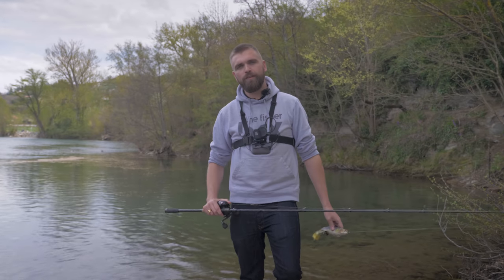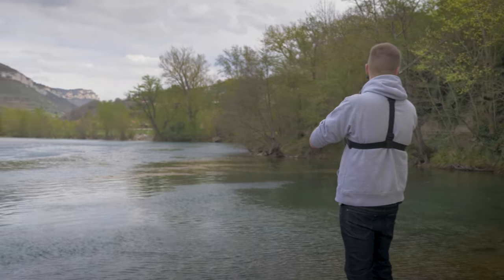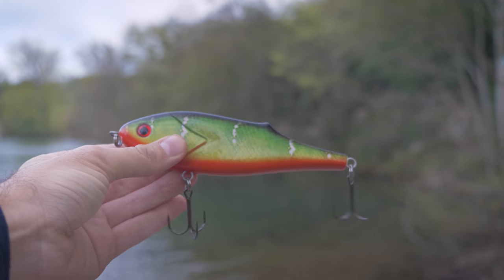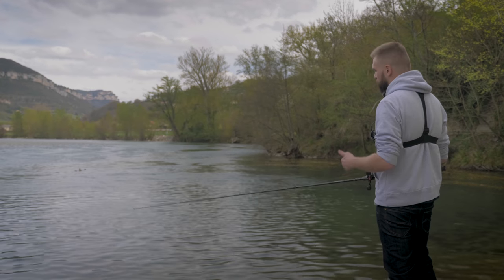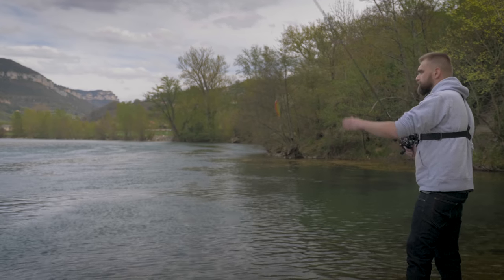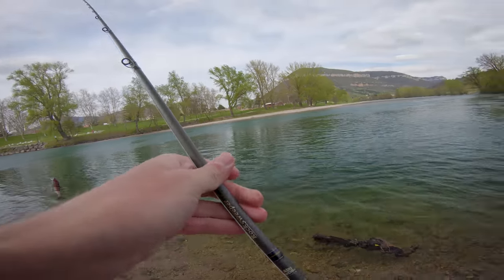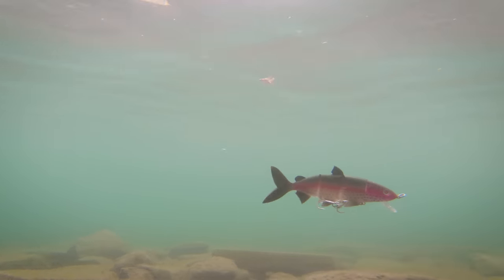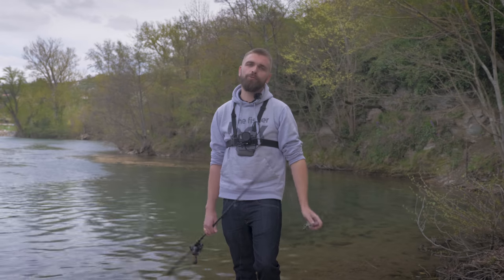Comment animer la Fisher Box Big-Bait du mois d'Avril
Animation des leurres de la FISHER BOX Big-Baits du mois d'avril avec Kévin!!

Contenu de la box Big Baits :

• DAIWA Live Trout Swimbait DF 250
• QUANTUM Spooky Jerk 88Gr
• QUANTUM Junker DS 57Gr

La meilleure méthode pour découvrir de nouveaux leurres et de nouvelles techniques de pêche pour l’ouverture du carnassier

Commandez la prochaine Box Médium 100% savage Gear + 15€ de leurres offert :p

+ de 30% de réductions sur le SHOP avec les codes promos dans ta Fisher Box.